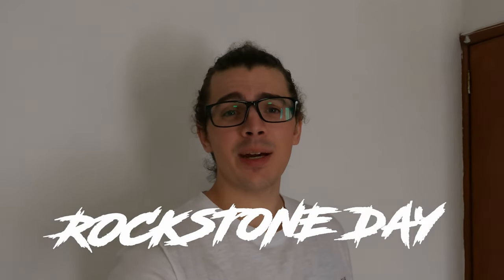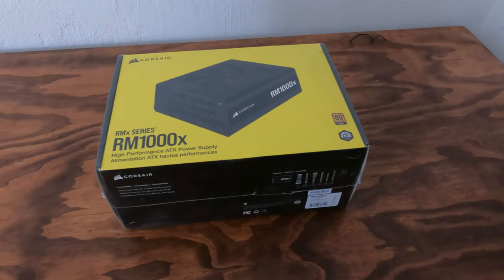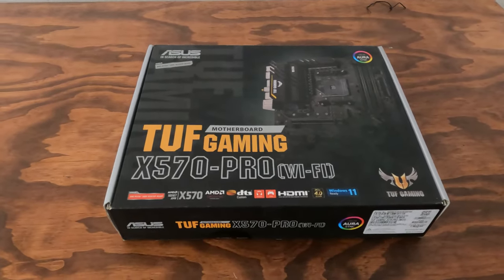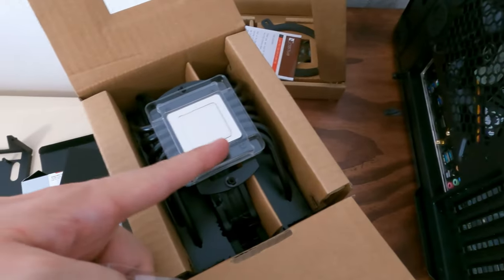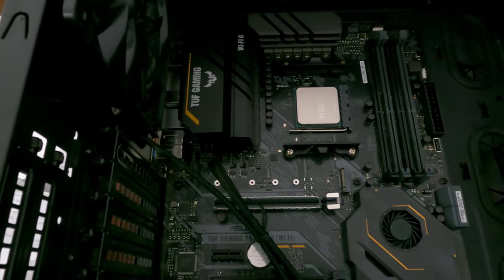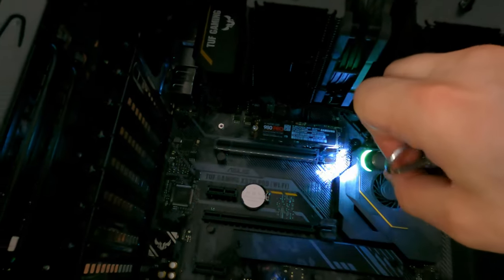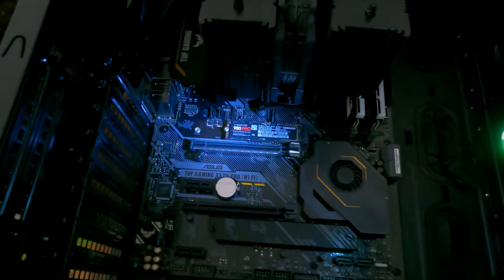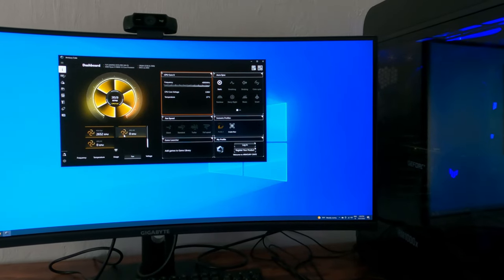(DIY/Walkthrough)My first A-Z Computer build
Links:
STREBITO Screwdriver Sets 142-Piece
Lexar 128GB USB 3.2 Gen 1 Flash Drive
Gigabyte G34WQC-R 34" 144Hz Ultrawide
Thermaltake Core V71 Tempered Glass Edition
Corsair RMX Series (2021), RM1000x, 1000 Watt
Samsung 980 PRO 1TB PCIe 4.0 NVME M.2 SSD
ASUS TUF Gaming NVIDIA GeForce RTX 3070 Ti OC
G.Skill Trident Z NEO Series 32GB (2 x 16GB)
AMD Ryzen 9 5900X 12-core, 24-Thread
QIFGUO Cat 8 Ethernet Cable 50 ft
Noctua NH-D15S chromax.Black
Extra CPU fan Noctua NF-A15 HS-PWM
Rear Case Fan Replacement